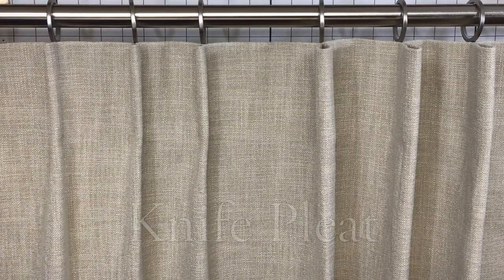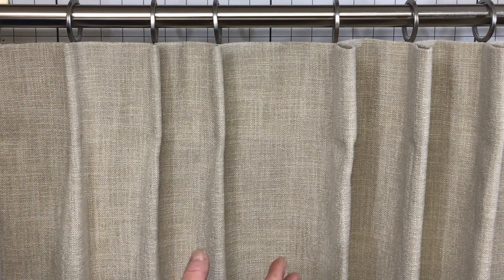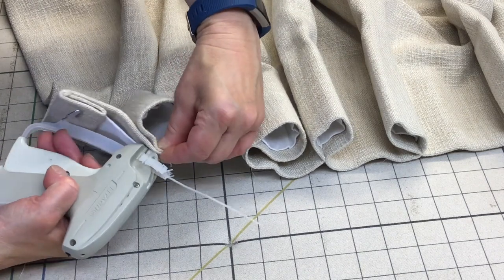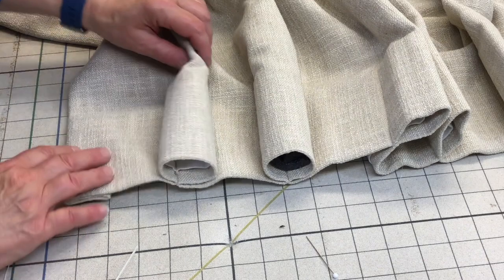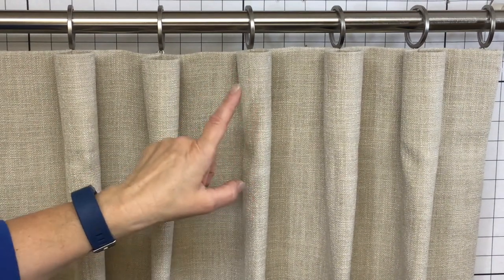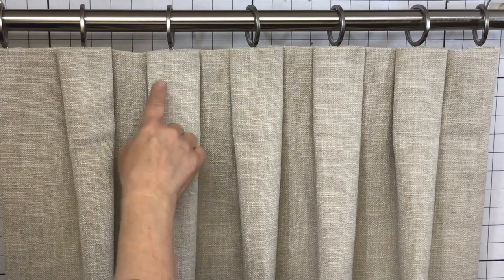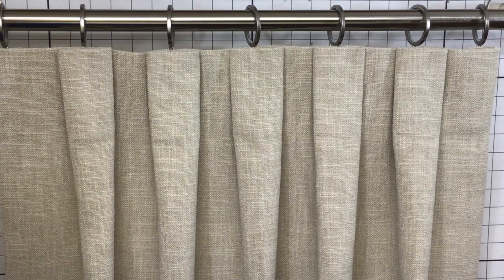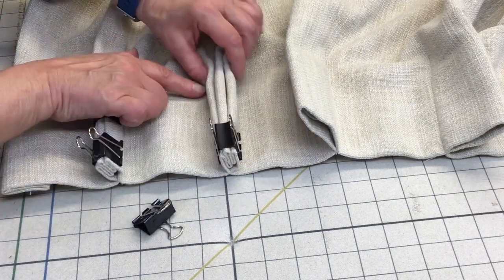PLEATED DRAPERY PANELS - Course Preview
This video on PLEAT STYLES is an excerpt of the sixth and final lesson of Ann K. Johnson's PLEATED DRAPERY PANELS course.
Want to learn how to fabricate these beautiful header styles?
In this course, instructor Ann gives you the confidence you need to tackle measuring, calculating fabric requirements, choosing a header, working with unexpected fabric characteristics, and tabling multiple widths. This course is for anyone interested in learning how to pleat drapery panels - from beginner to advanced.

Register now for ANYTIME ACCESS to the complete course through The Workroom Channel

00:00 Introduction
00:45 Knife Pleat
03:42 Cone Pleat
08:12 Box Pleat
10:37 Three-Finger French Pinch Pleat
15:30 Two-Finger French Pinch Pleat